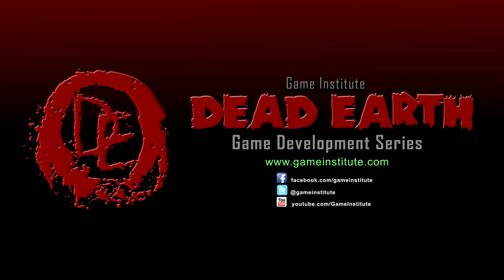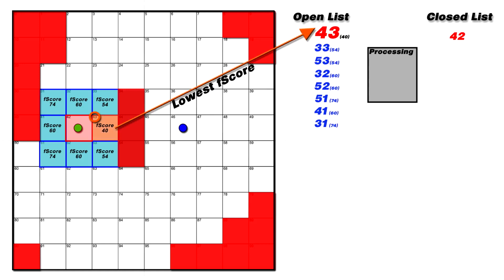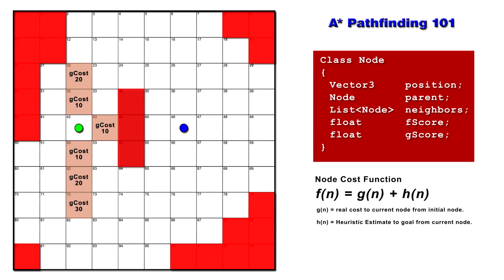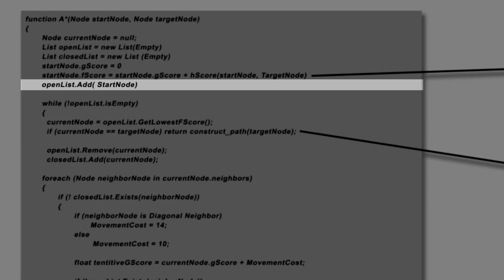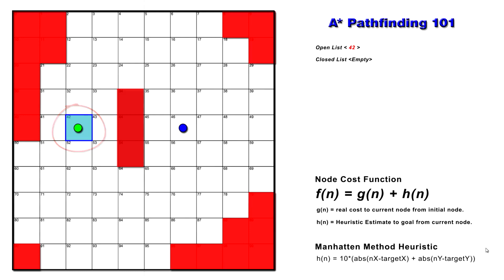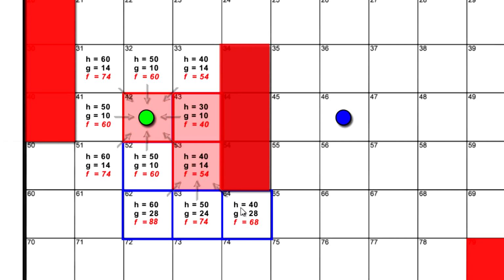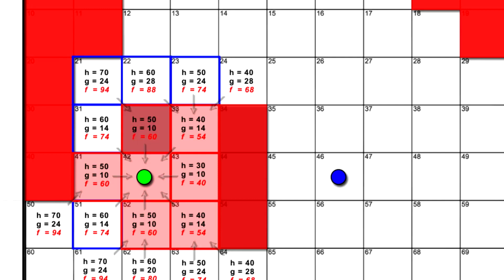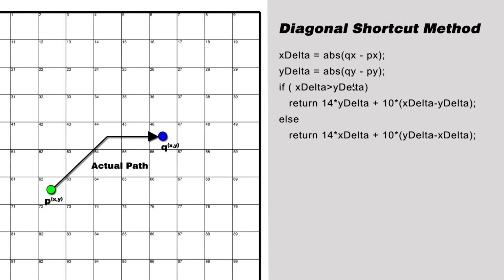4 Dead Earth Game Institute Navigation and Pathfinding II